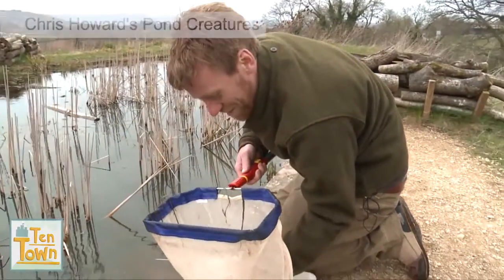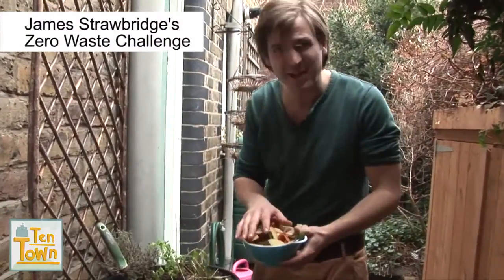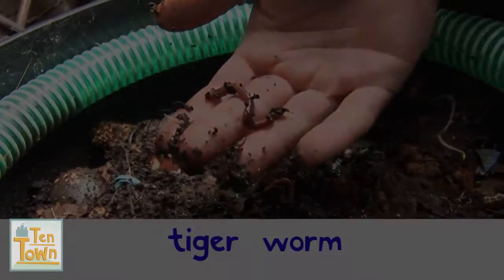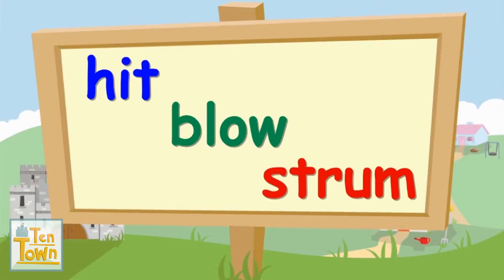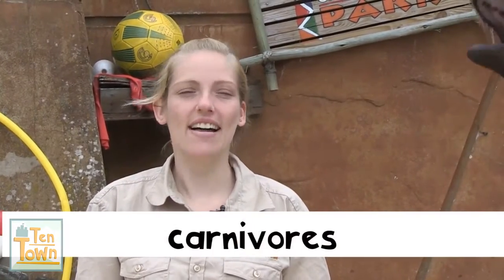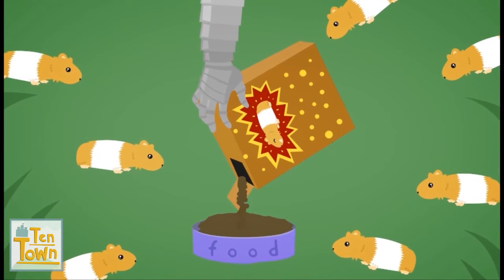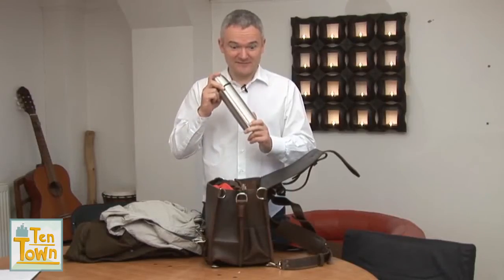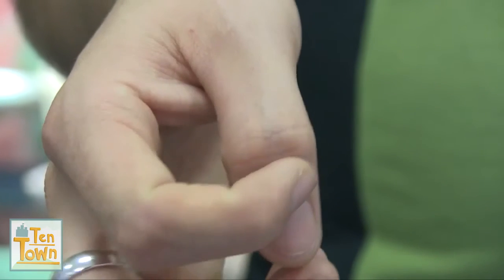Clips from Ten Town TV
Here are some clips from Ten Town TV. The full content is available to subscribers Each Ten Town character can be used to develop cross curricular learning. So Freddie Four, the explorer, links to "Understanding the World" and Sir Seven, the kind knight, links to PSHE.